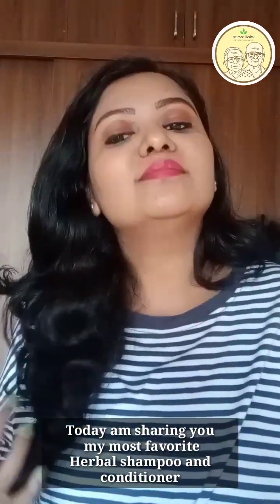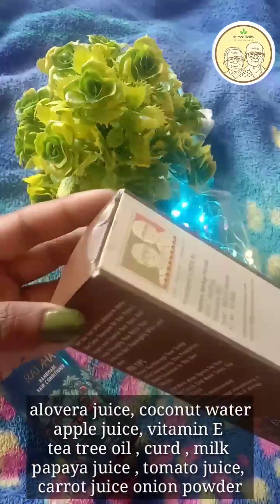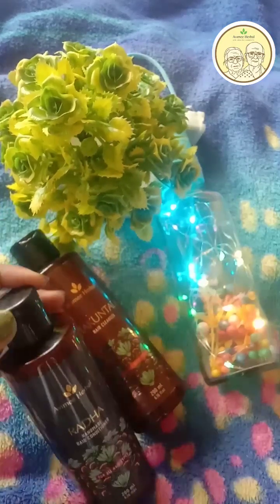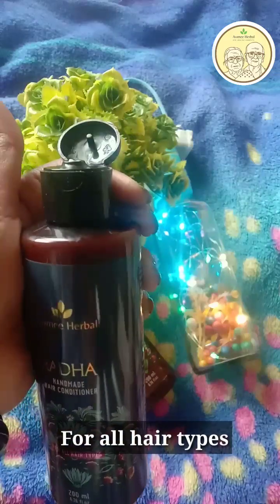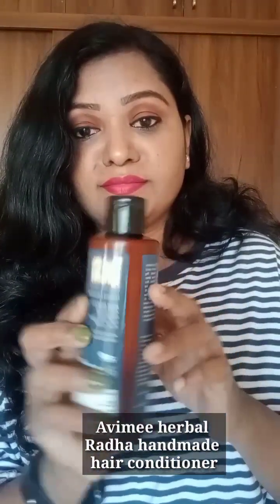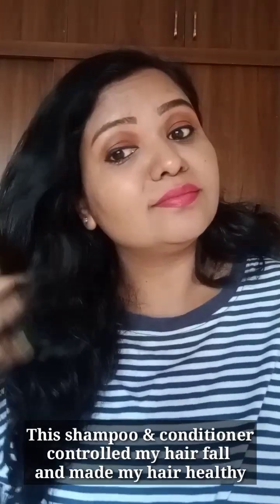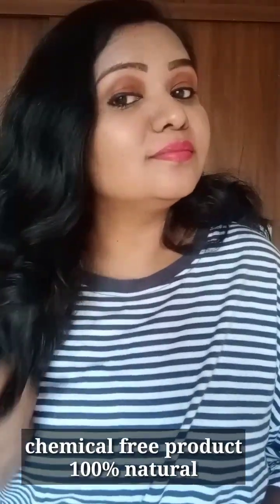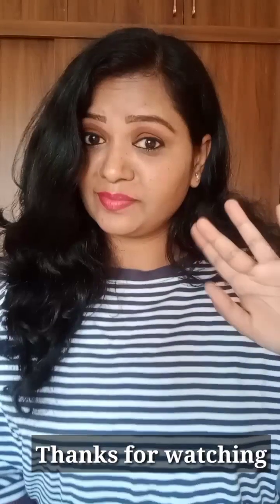"Best Ayurvedic Hair Conditioner & Shampoo || For Dry & Damaged Hair in 2023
A cleanser made using fusion of ayurvedic & modern ingredients. It effectively cleanses the scalp and hair &
An ayurvedic preparation that repairs and nourishes hair for a more lustrous texture.
Avimeeherbal.com
Products link:-
Avimeeherbal:-